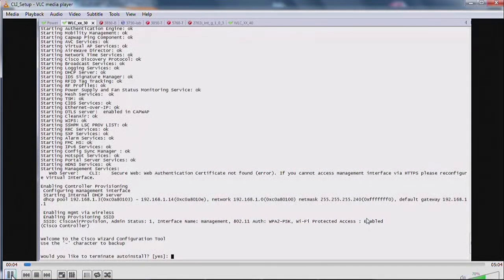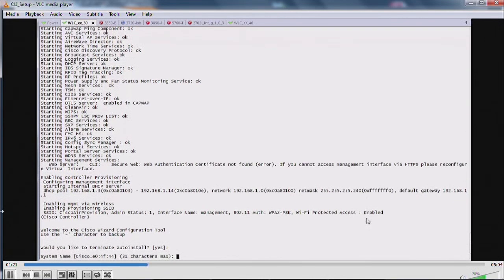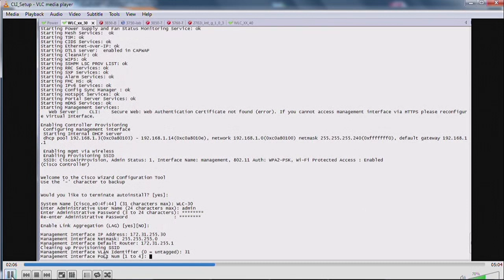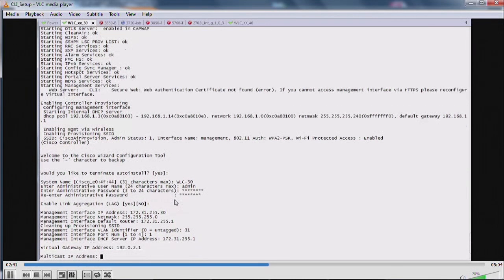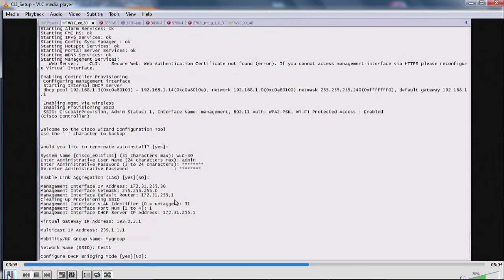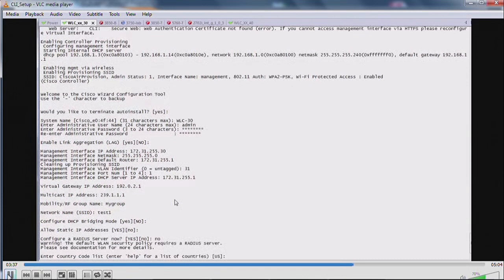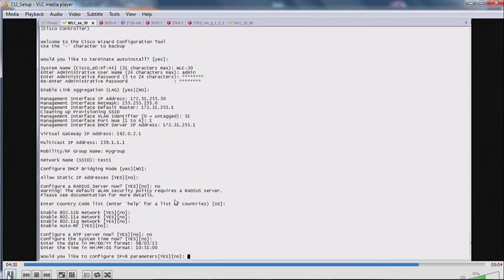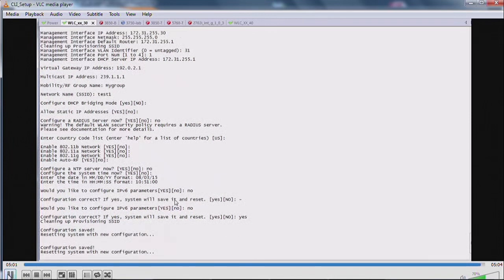1 4 CLI Setup CCNA Wireless 200 355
1.4 CLI Setup - CCNA Wireless 200-355